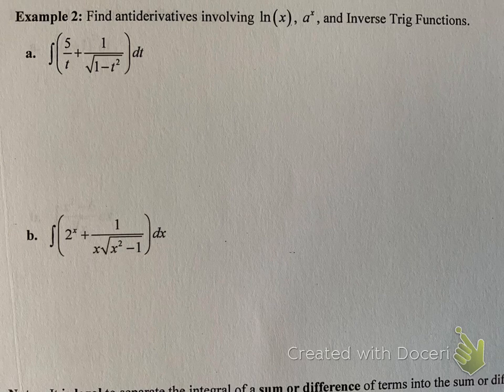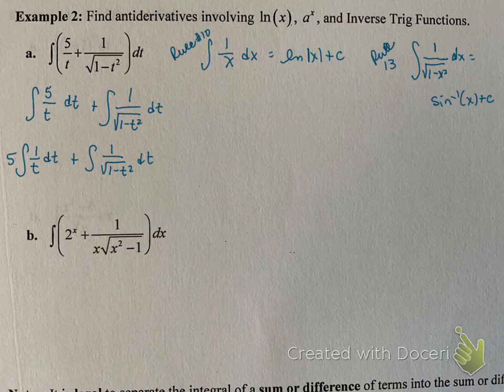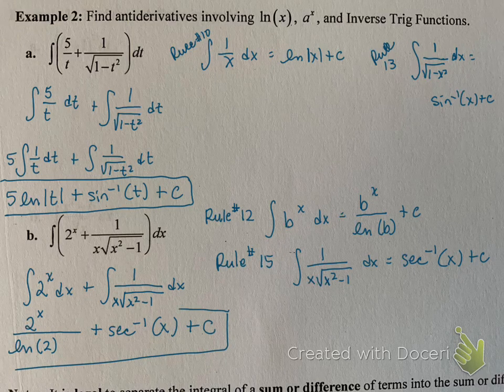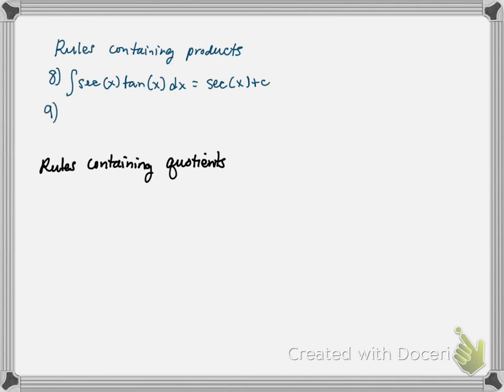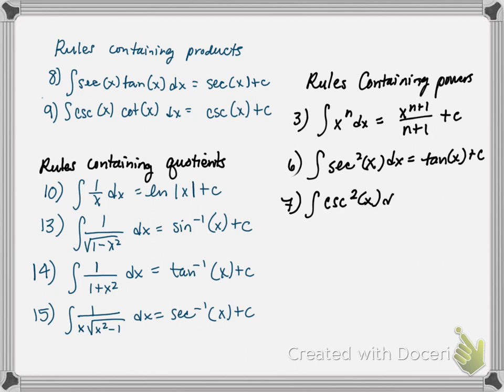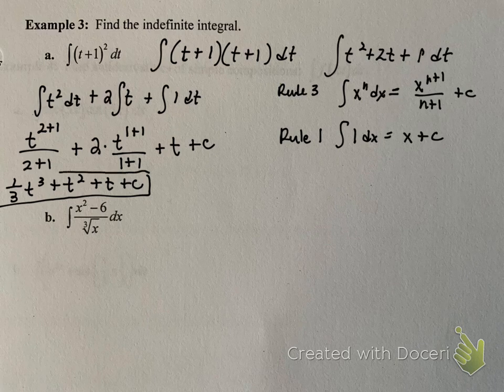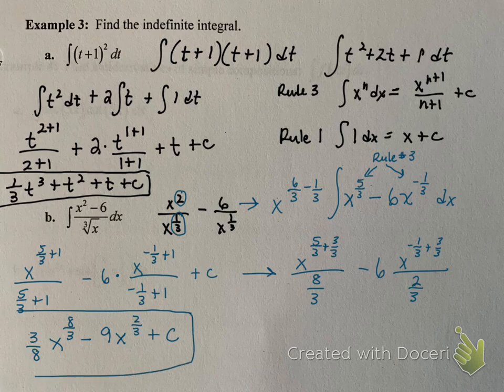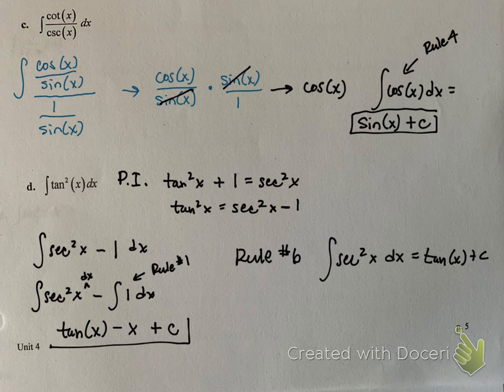MAC 2311 4.8 part 2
This video is for HCC students studying Calculus. This is section 4.8 part 2 which covers Antiderivatives and is the second video is a 4 part series for this section.